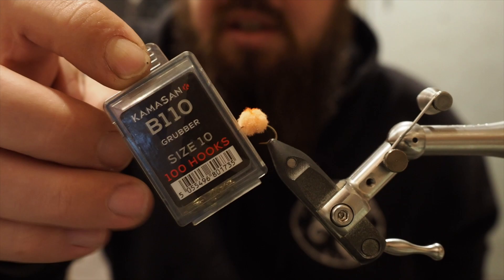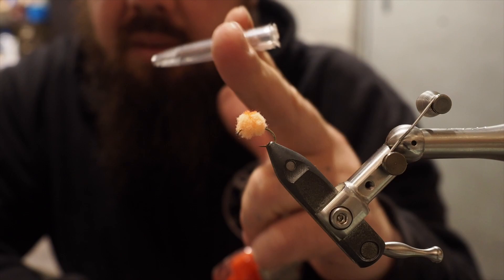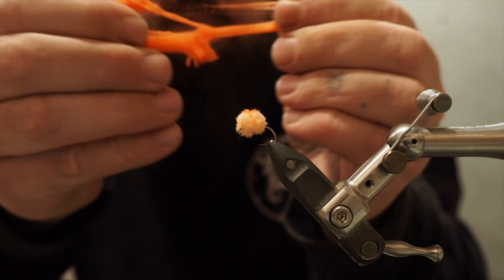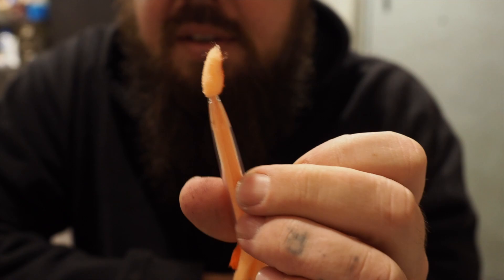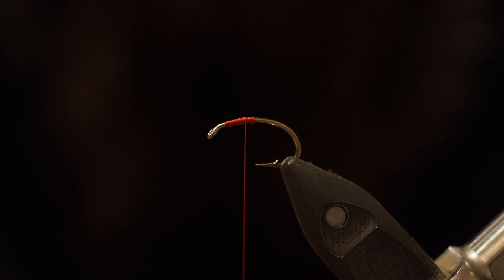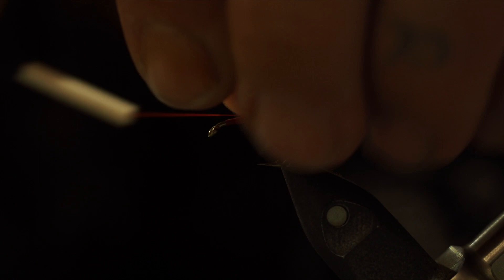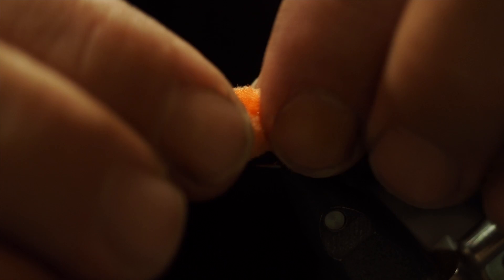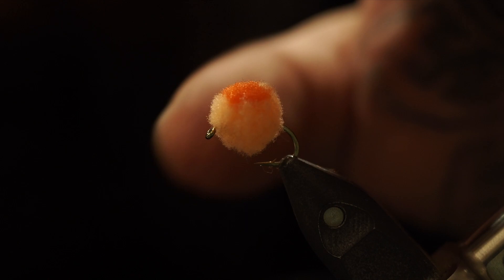FRIDAY FLY DAY Fly tying Yarn Glow bug egg an a cheap easy home made tool to use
in this video i show you a easy homemade tool and how to tie a easy glow bug egg fly